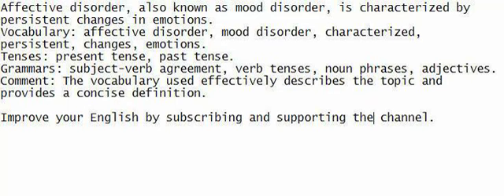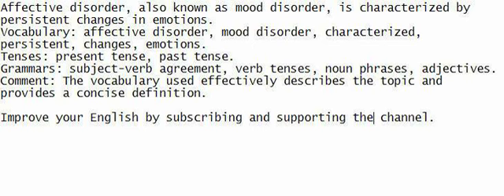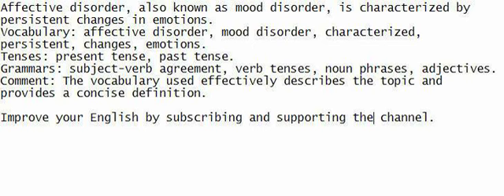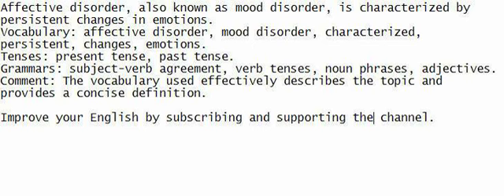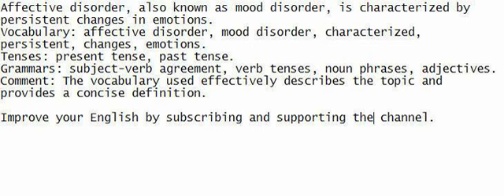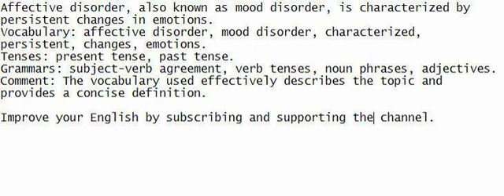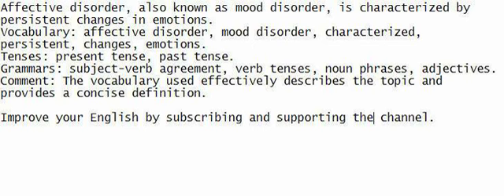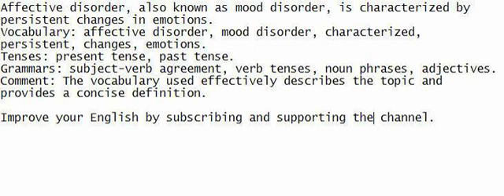Affective disorder, also known as mood disorder, is characterized by persistent changes in emotions.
Work on understanding the sentence by listening, speaking, and writing it down to improve your English abilities.

Vocabulary: affective disorder, mood disorder, characterized, persistent, changes, emotions.
Tenses: present tense, past tense.
Grammars: subject-verb agreement, verb tenses, noun phrases, adjectives.
Comment: The vocabulary used effectively describes the topic and provides a concise definition.